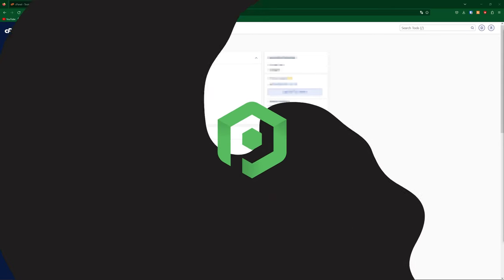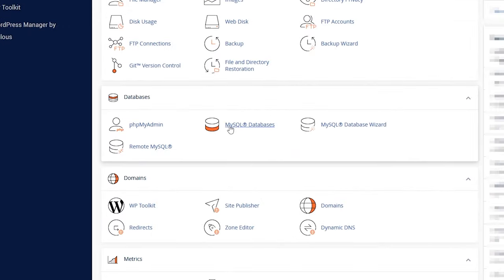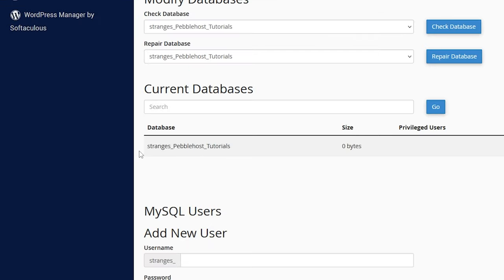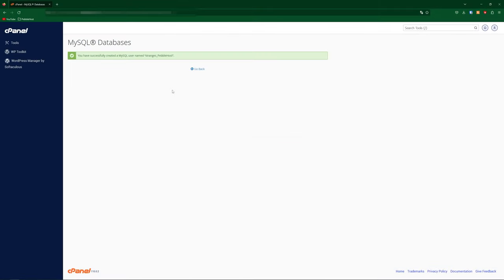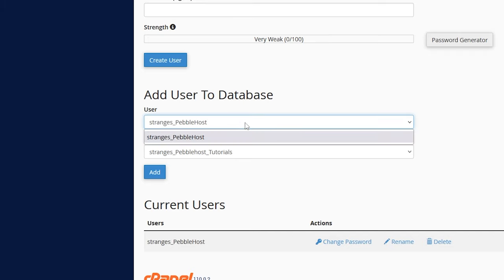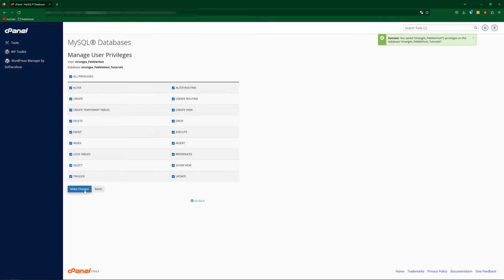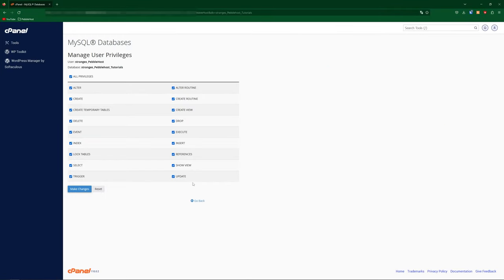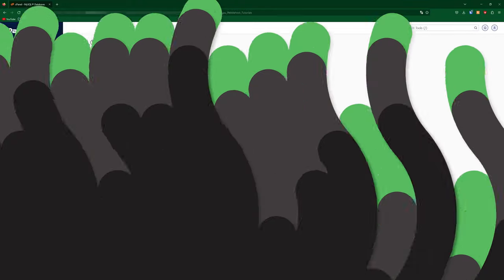How to Create MySQL Databases on CPanel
📗 Chapters:
0:00 Intro and Information
0:09 Creating a Database
0:34 Creating a MySQL User
0:48 Adding User to Database
1:40 Outro

Needing server hosting? Checkout PebbleHost with servers from $1/GB and public node statistics proving we don't oversell. Be sure to check our website out